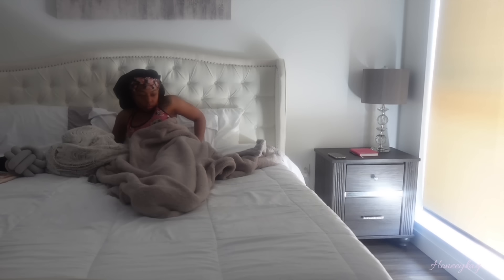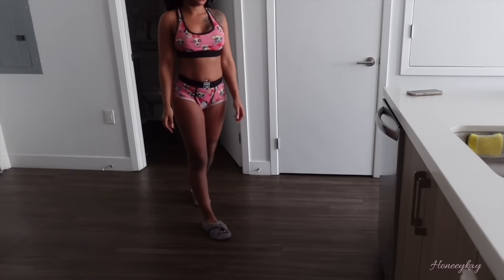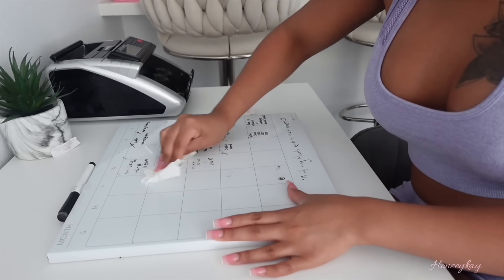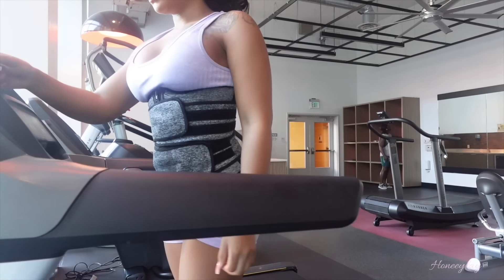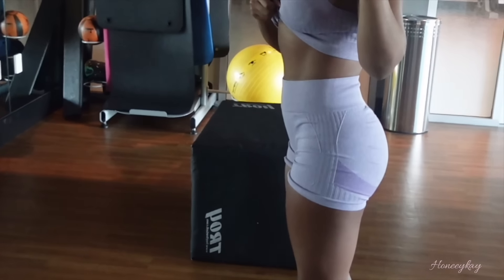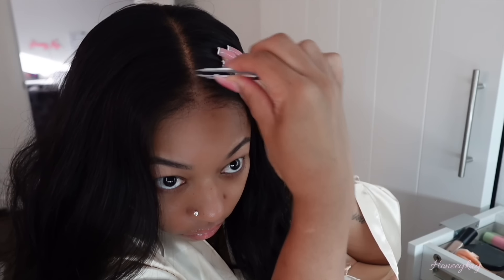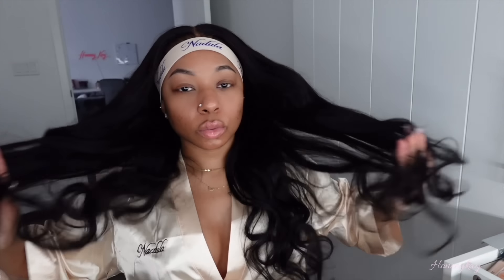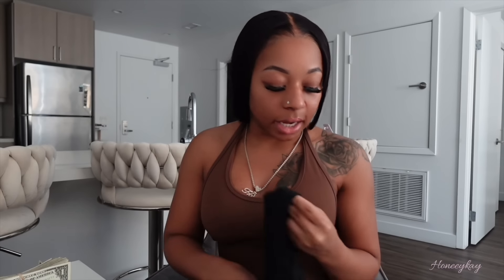MONTHLY RESET | LIVING ALONE: Managing Finances, Better Habits, Content Planning, Photoshoot & MORE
Lifebasis ultrasonic cleaner

INSTALL & GO! UNDER 10 MINUTES 5x5 Blend Away HD Glueless Wig FT. NADULA HAIR

•AMAZON STOREFRONT

I Don’t Have Snapchat Or Twitter

Age: 26
Location: Los Angeles, CA
Editing Software: iMovie/Cap Cut
Camera: Sony ZV-1F
Subs: 35.7K